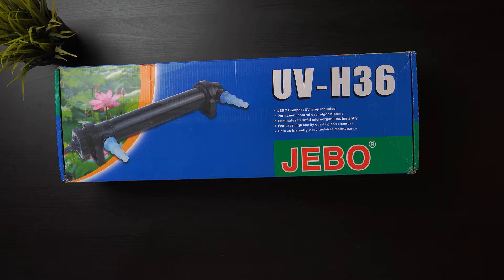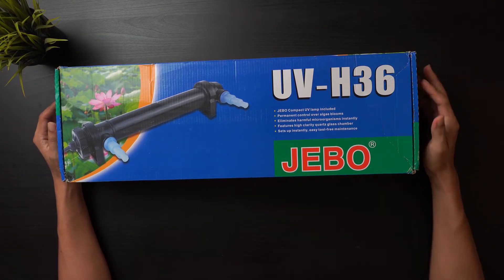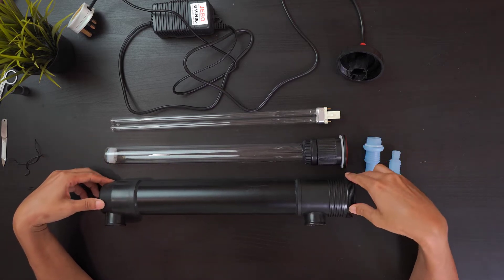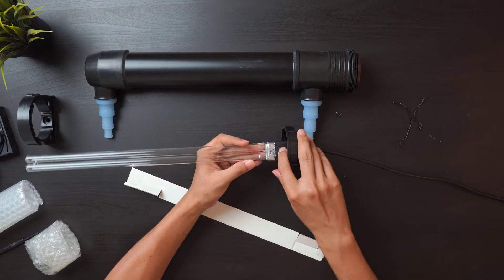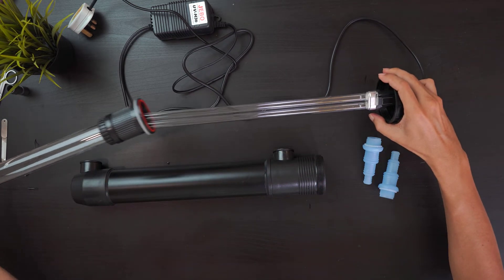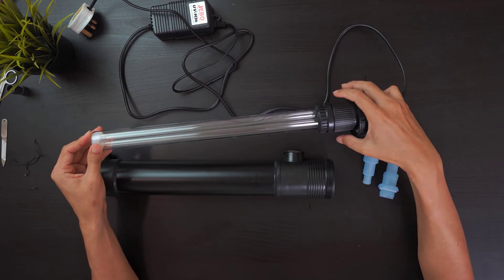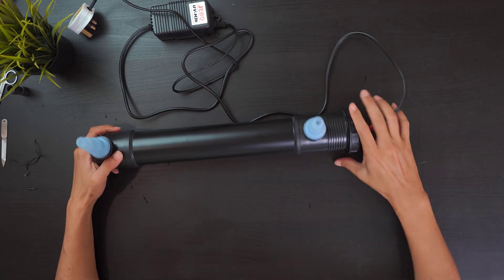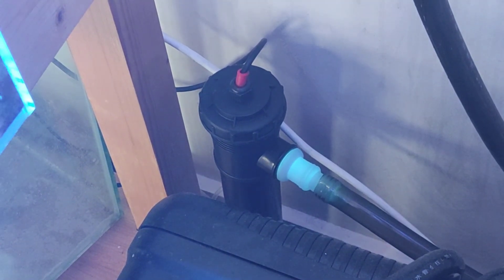JEBO UV sterilizer reef tank review ,installation guide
00:15 How to choose the right uv sterilizer
01:59 How does a uv sterilizer work in an aquarium